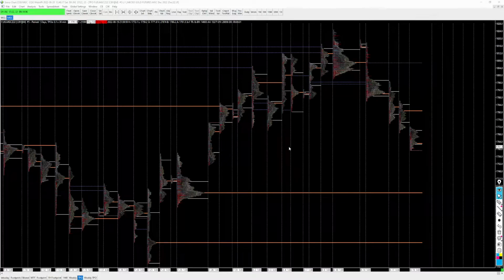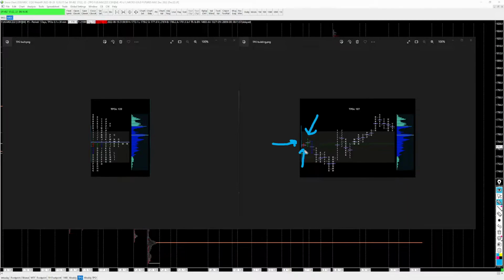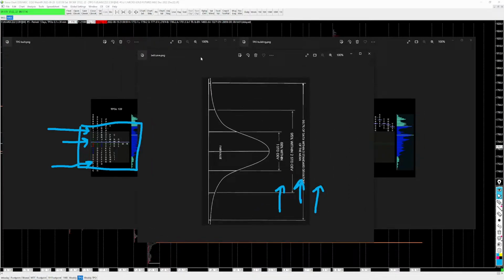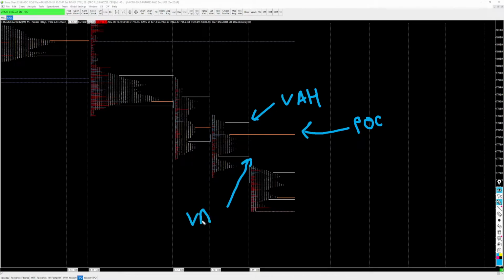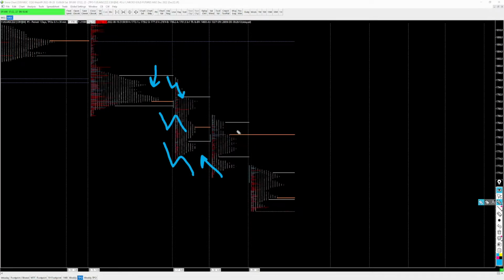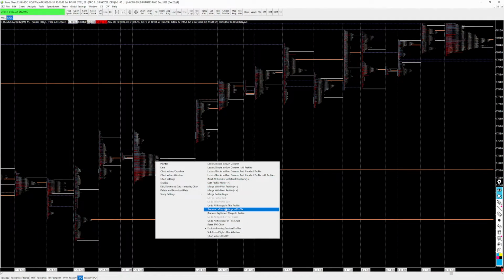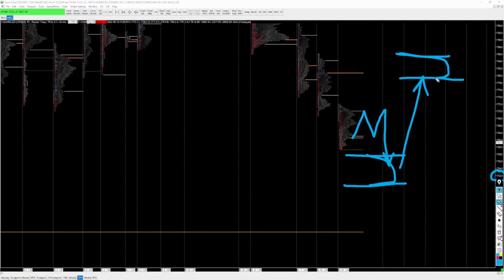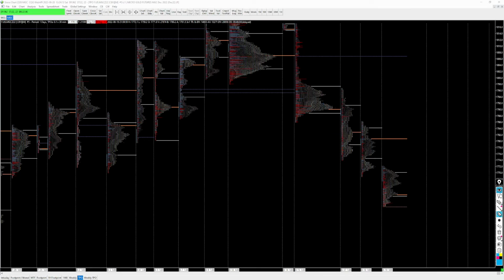Best Volume Indicator Volume Profile | Market Profile with TPO